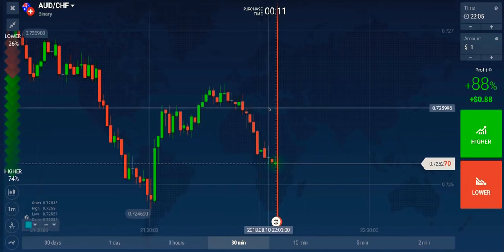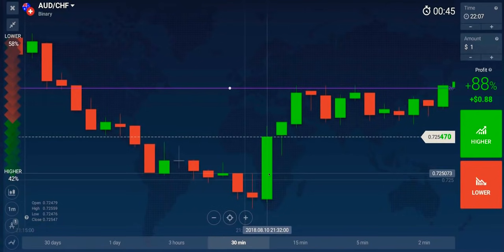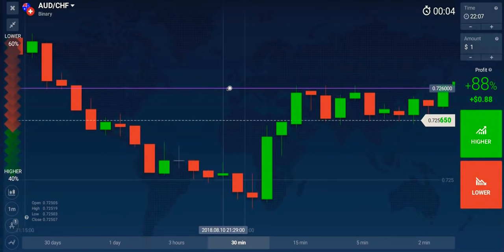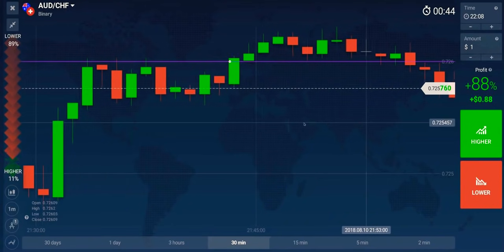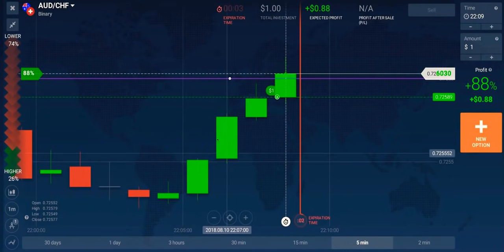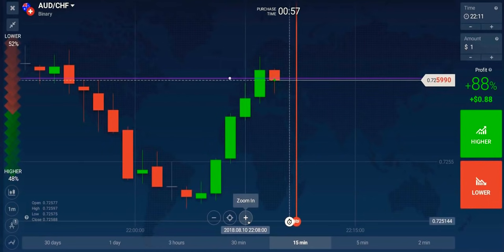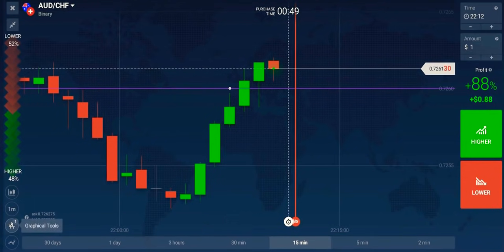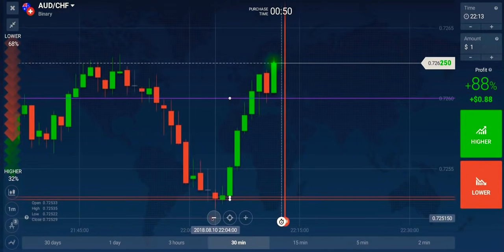Tutorial 6 INTRO TO MARKET PRESSURE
Basic understanding of market pressure and relationship with SNR

Don’t forget to join our Facebook group to learn together